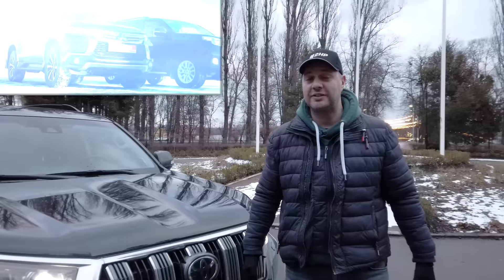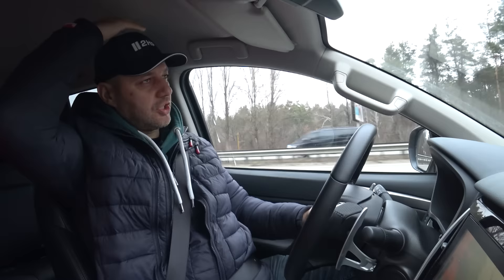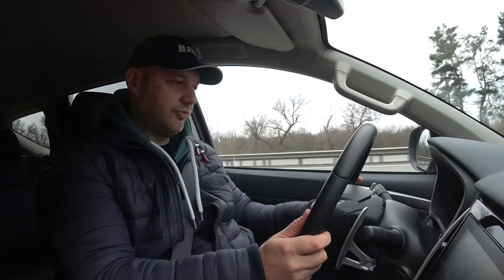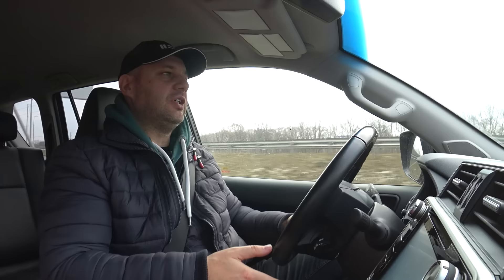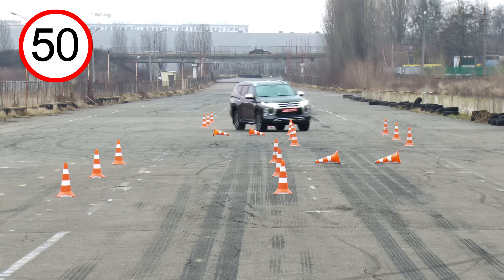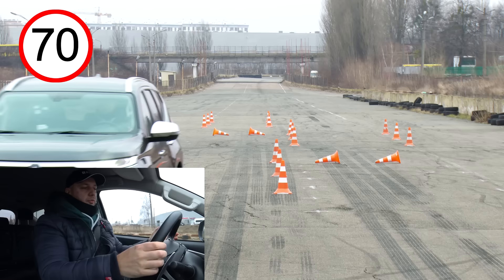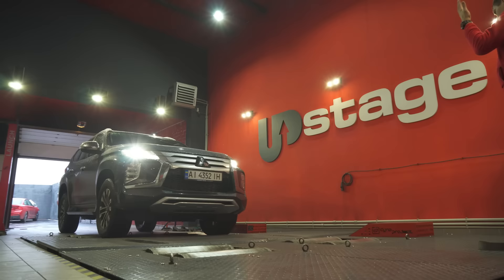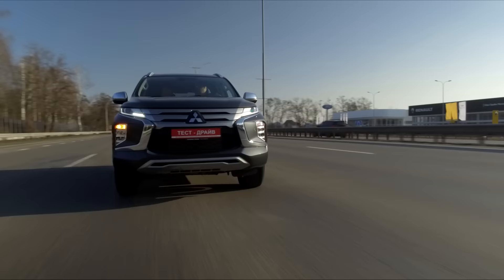Only one wins! Toyota LC Prado vs Mitsubishi Pajero Sport 2020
A fundamental confrontation between two frame Japanese SUVs. Which is best  Mitsubishi Pajero Sport or  Toyota LC Prado 2020?